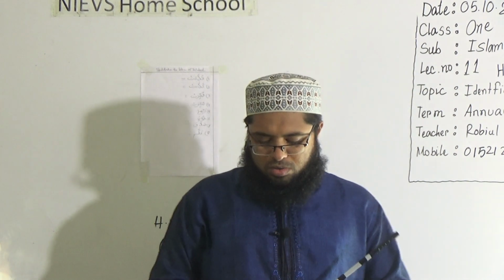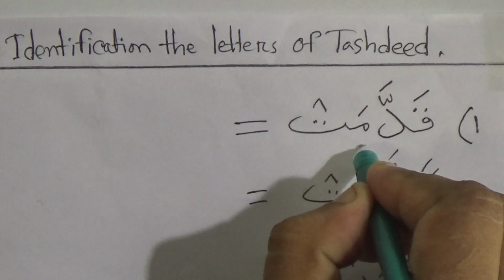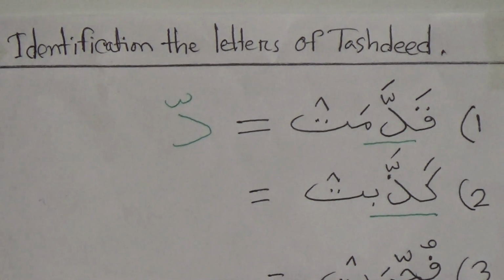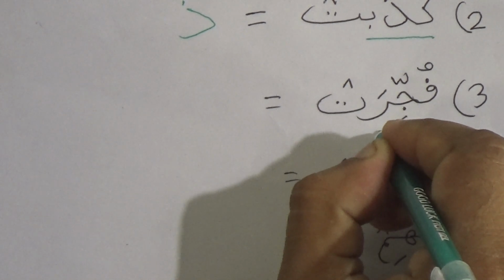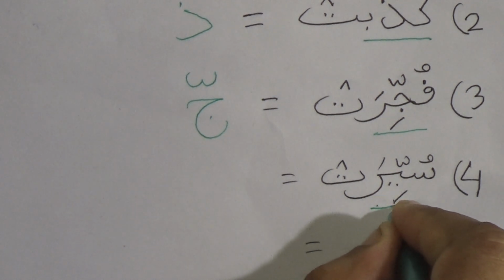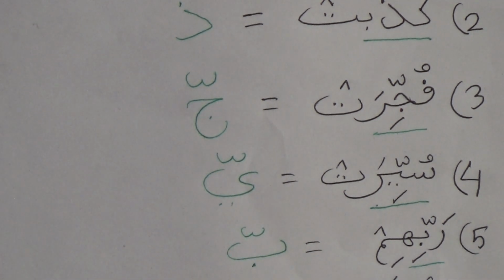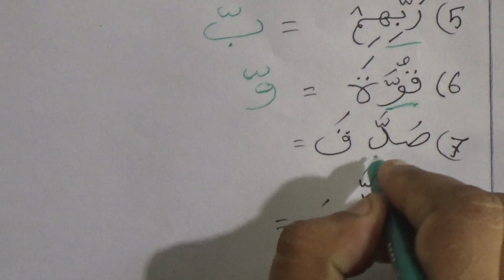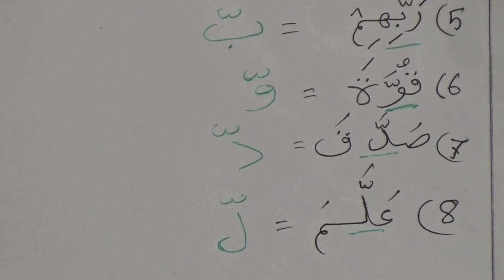Class: One, Subject: Islam (Lecture- 11), Topic: Identification the letter of Tashdeed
Annual Term
Class: One
Subject: Islam (Lecture- 11)
Topic: Identification the letter of Tashdeed
Teacher: Robiul Islam